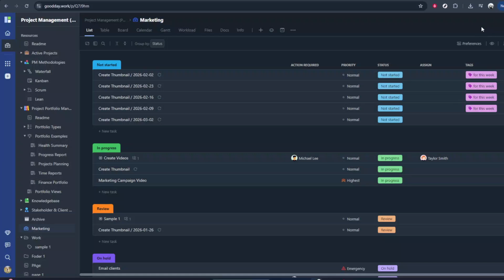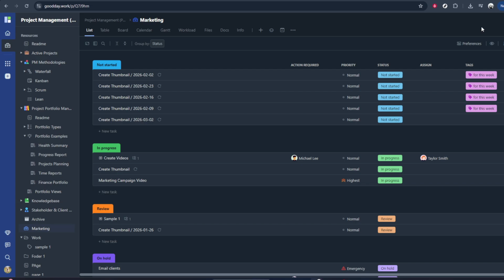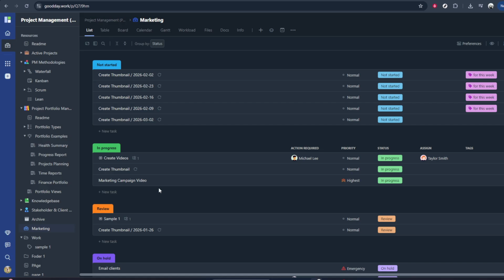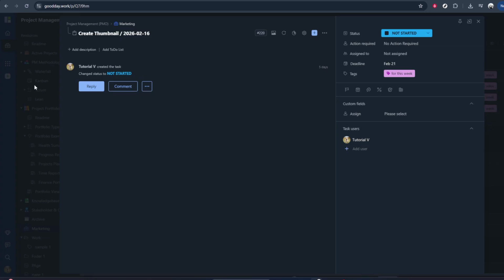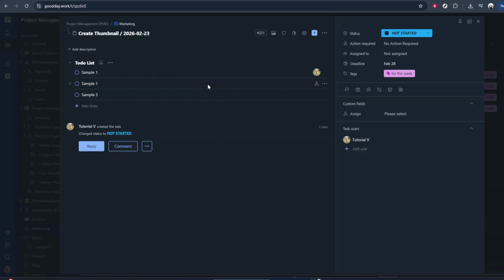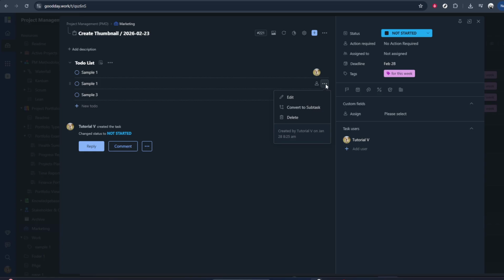How to Convert To Do List as a Subtask in GoodDay | Full 2026 Guide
In this video, you’ll learn how to convert a to-do list into a subtask in GoodDay so you can better organize your tasks and break work into manageable steps.